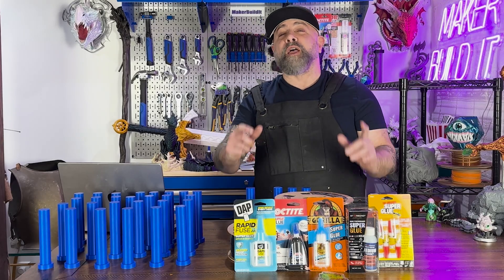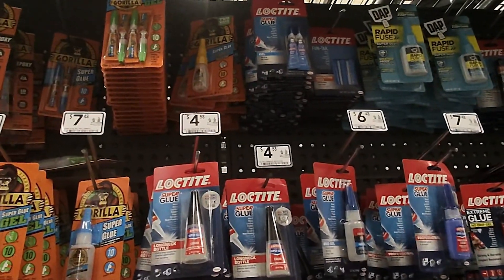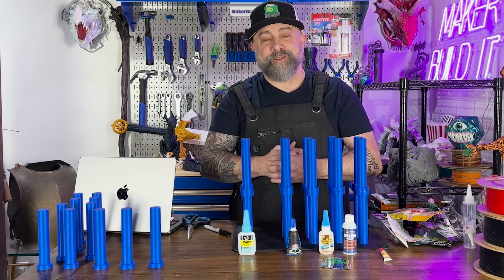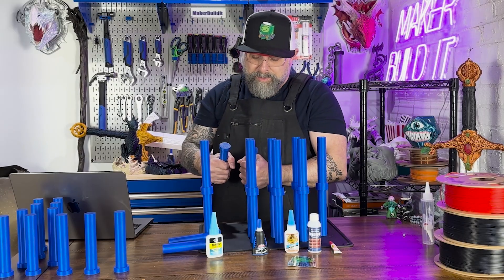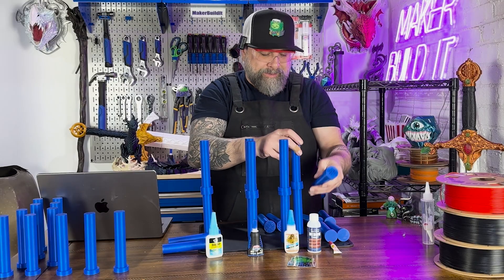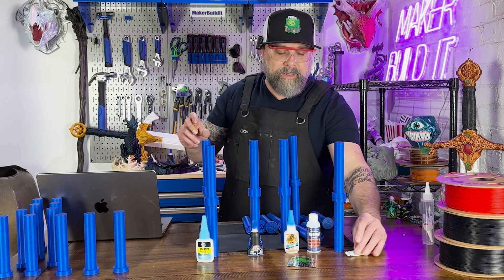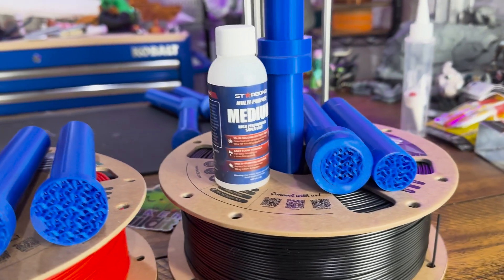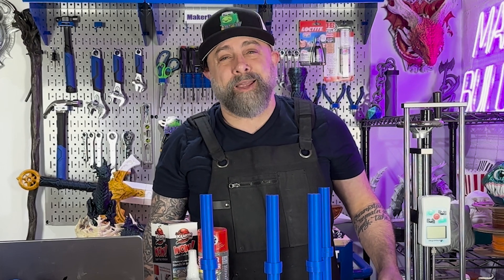Which Super Glue is STRONGEST for 3D Printing?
In today's video, we're putting the top super glues for 3D printing to the ultimate test! We're conducting our signature snap and twist tests on Loctite, Gorilla Glue, Starbond, DAP, and Original Super Glue to see which adhesive truly stands out for your 3D printing and DIY projects.

Glues Test:
Starbond CA Glue
Loctite Super Glue
Gorilla Glue Super Glue

If you want to test them yourself:
DAP Super Glue
The Original Super Glue

🔹 Timestamps:
00:00 - Intro: Sticky Showdown Overview
00:38 - Glues Being Tested
00:49 - Testing Method Explained (Snap & Twist)
01:35 - DAP Super Glue Test
02:02  - Original Super Glue Test
02:27   - Gorilla Glue Test
02:46 - Starbond Test
03:02 - Loctite Test
03:18 - Retesting Due to Humidity (DAP & Original Super Glue)
04:11 - Final Results & Winners
04:31 - What's Next: Force Meter Test Announcement

And as always, keep on making it! 🚀🔨